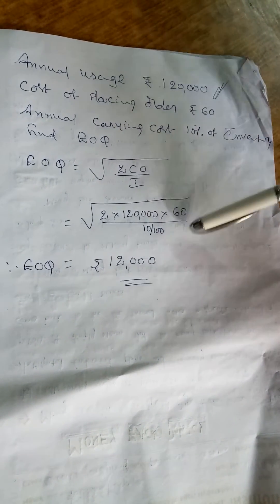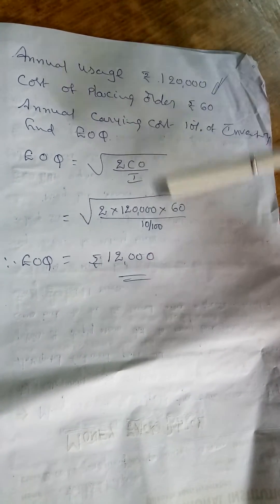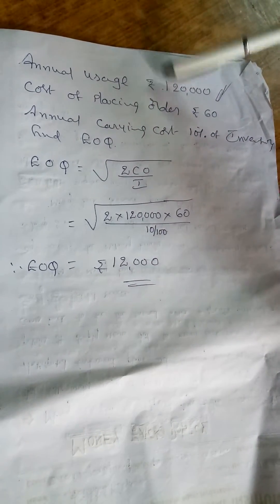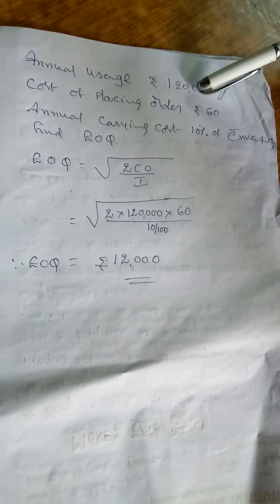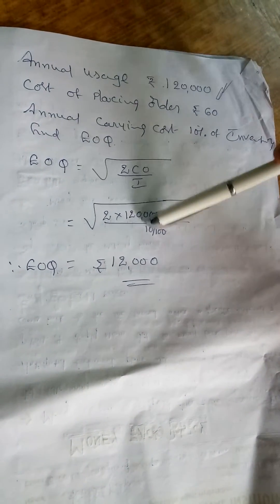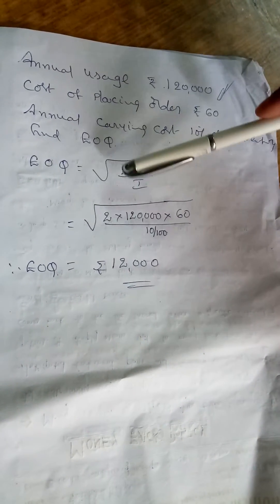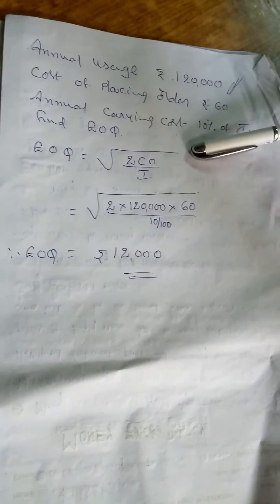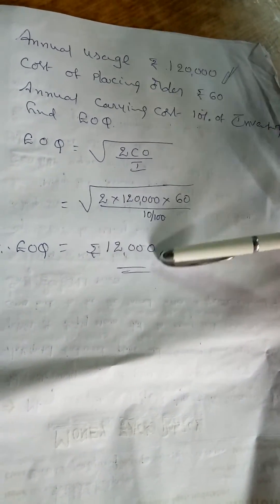Different problem in EOQ b.com 5 sem cost accounting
EOQ problem in cost accounting important